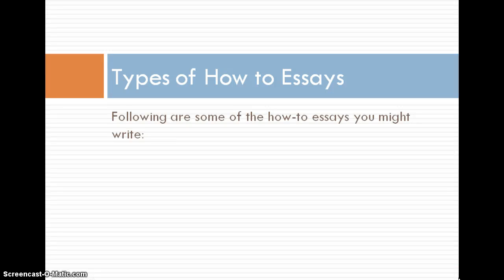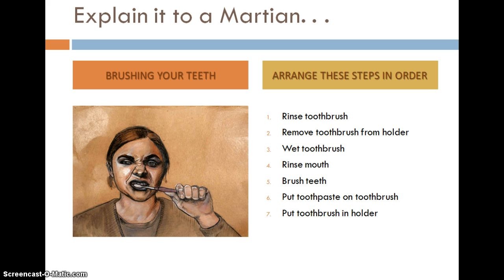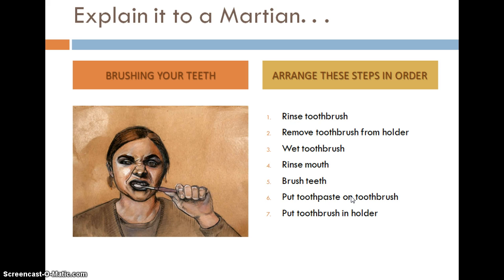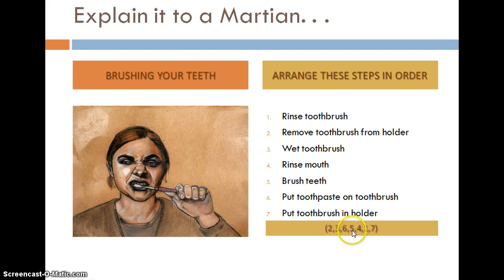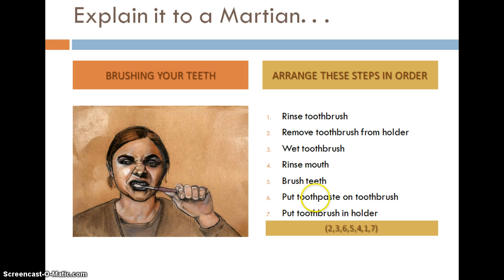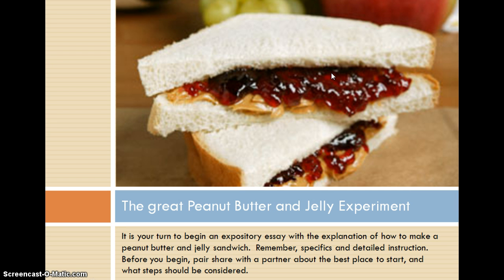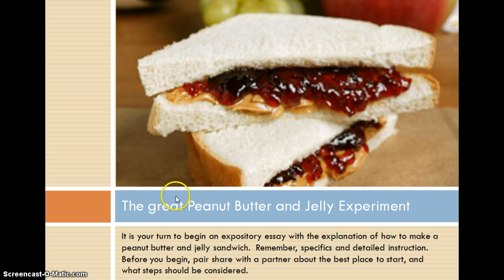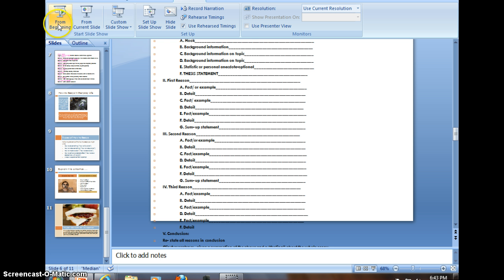Reddish- Expository Writing P2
This is the second part of the intorduction to expository writing.